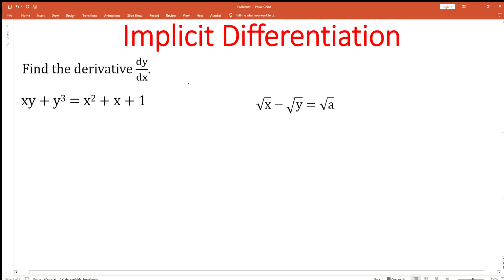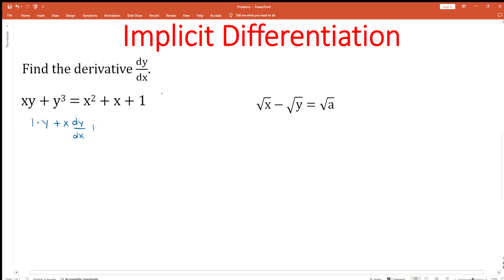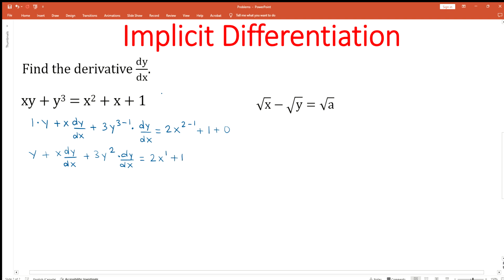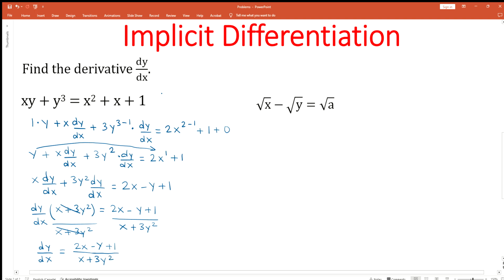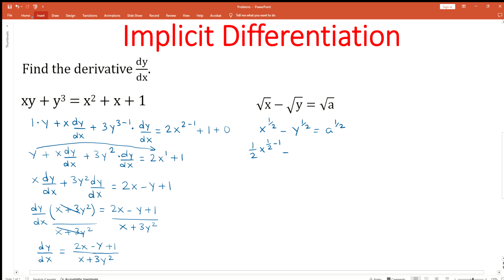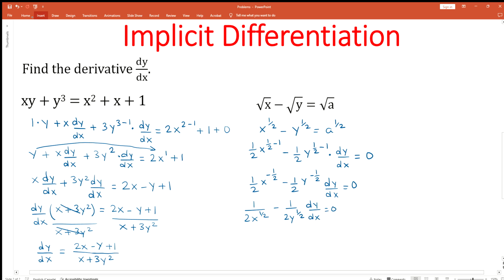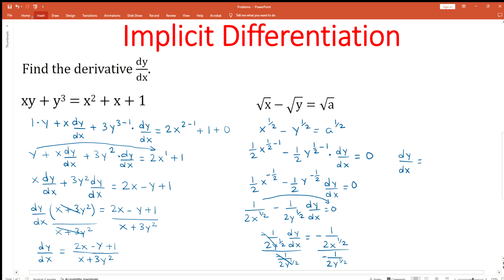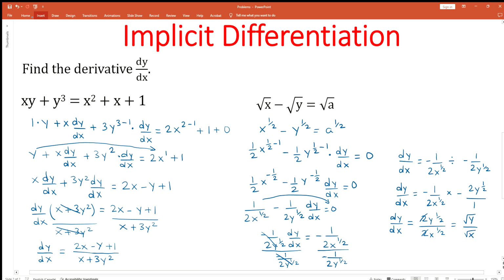Implicit Differentiation: Find dy/dx For xy + y^3 = x^2 + x + 1 & sqrt(x) - sqrt(y) = sqrt(a)